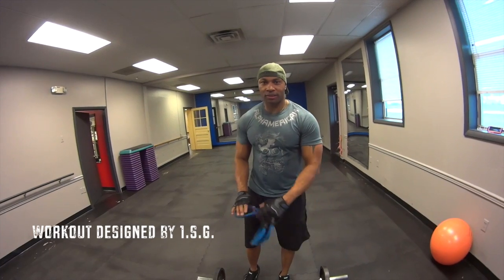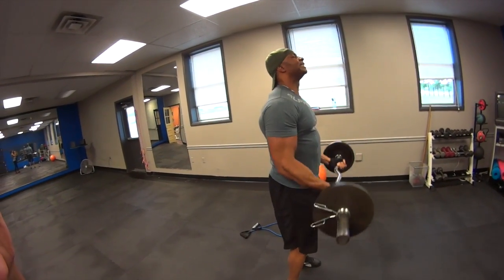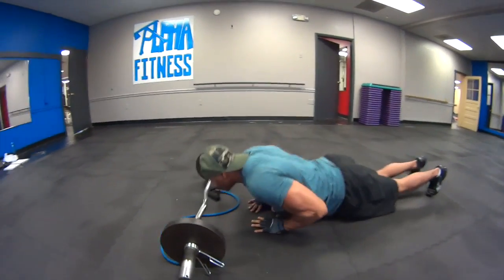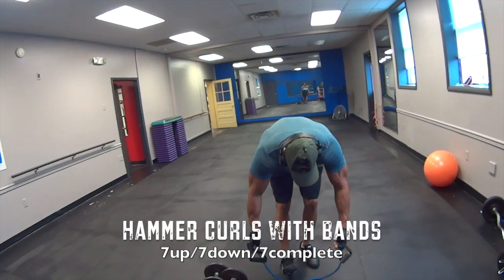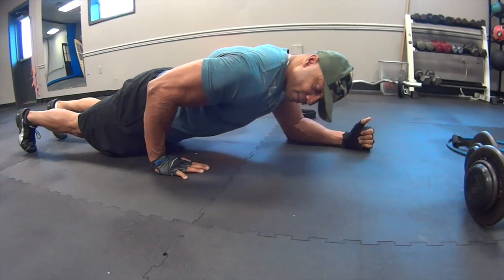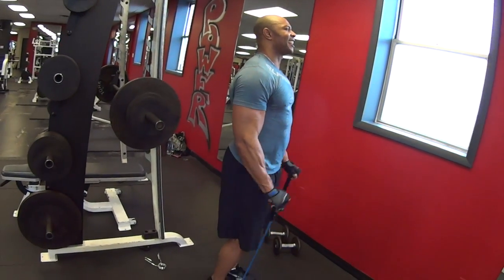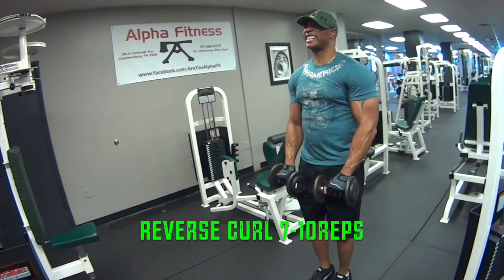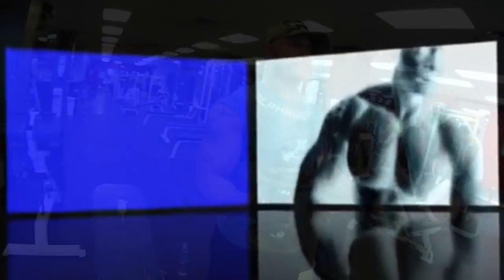Build Ripped Arms;Swole Arm Warfare(S.A.W.):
Get ripped Arms with SAW(Swole Arm Warfare). Workout consists of 3 tri-sets. Each tri-set will be repeated 2X, the burnout repeated 2X, forearm wrist twist repeated 2X. Filmed by the beautiful Jewel at Alpha fitness Gym- Great gym!!!